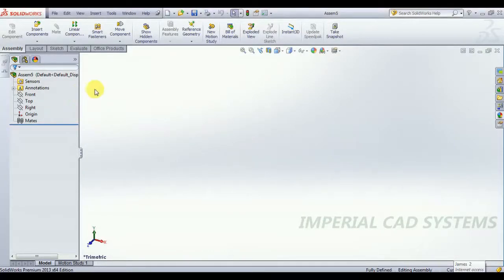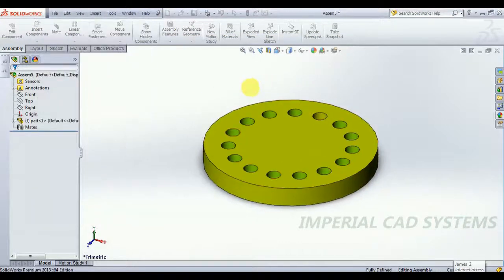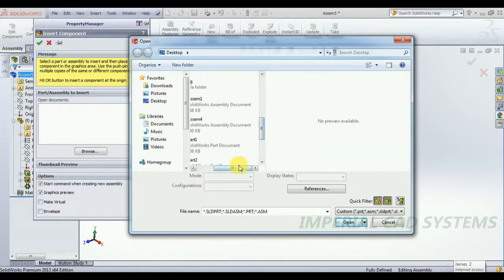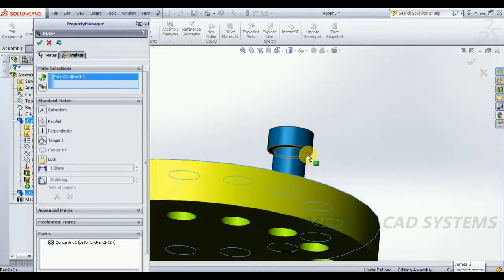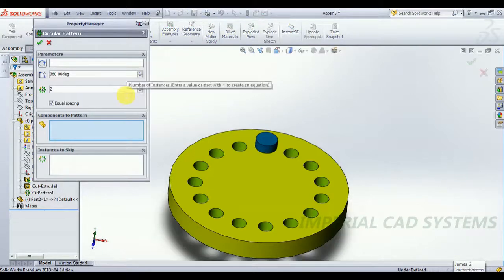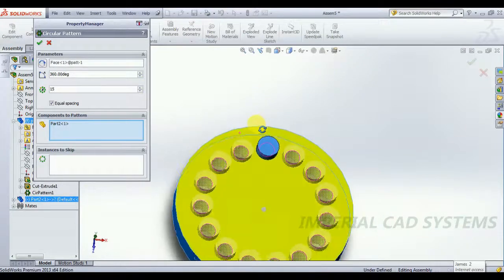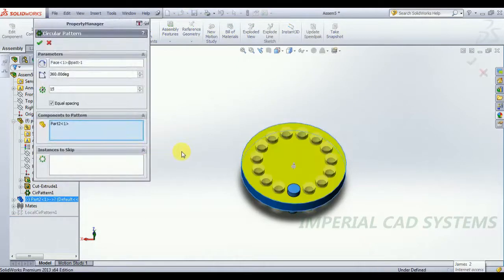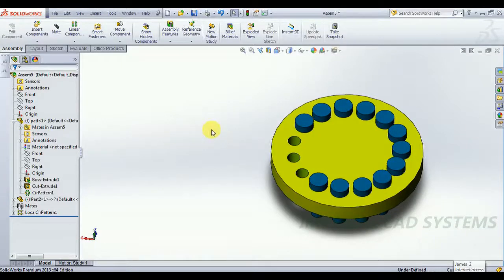Circular Pattern Component option in Solid Works Assembling